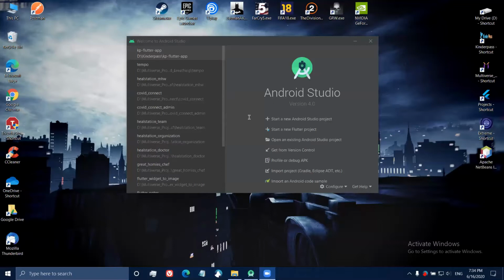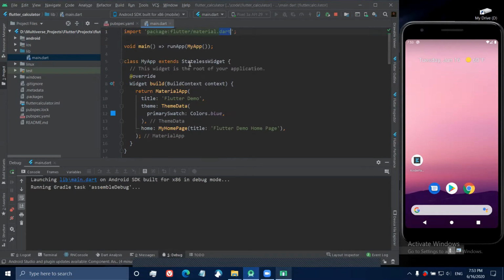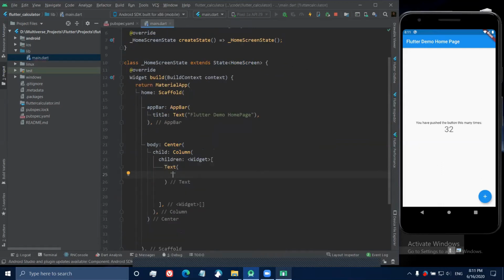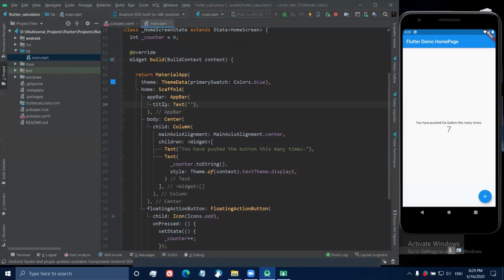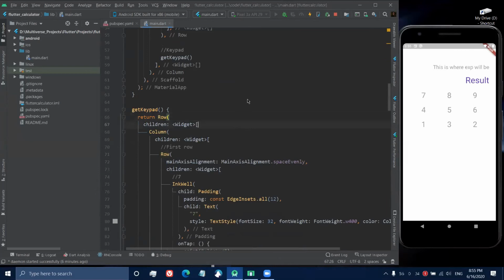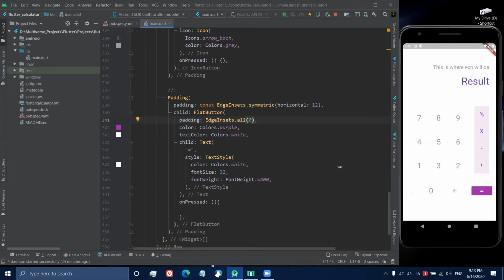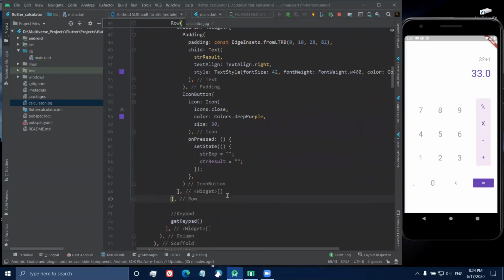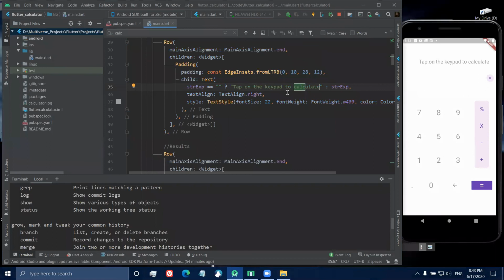🔥 Building a simple Flutter Calculator app | Flutter basics | Flutter Installation| Flutter tutorial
Introduction: 0:00
Flutter Installation and Flutter Channels: 2:38
Calculator App (Creating a new project): 7:15
Flutter Demo app explanation and Introduction: 10:14
Flutter Calculator app: 44:30
Using GIT: 01:41:30

The technology used in this video